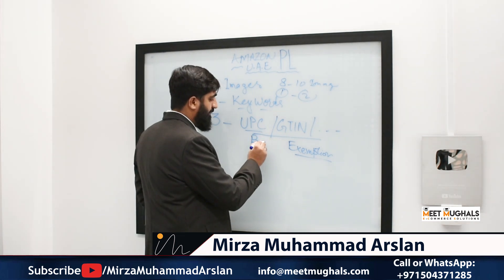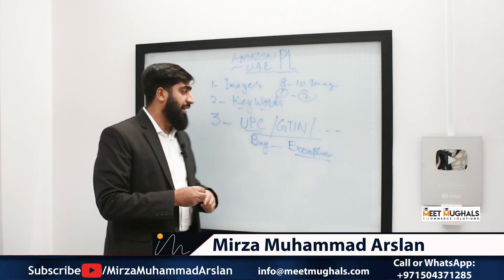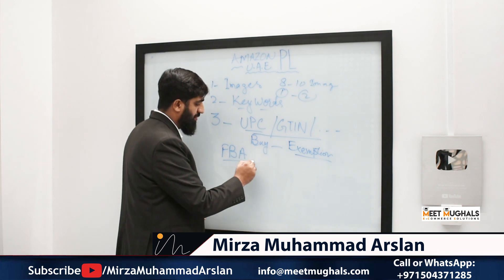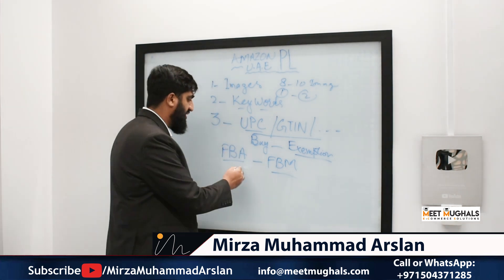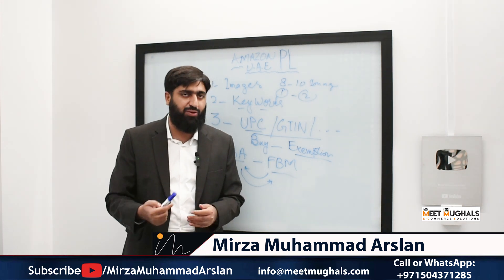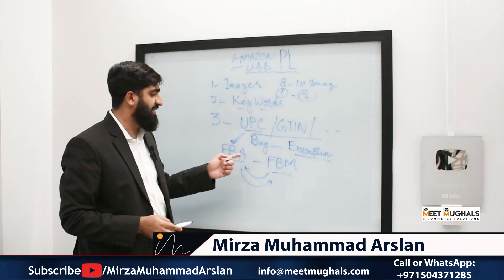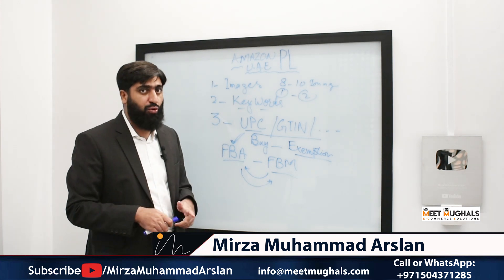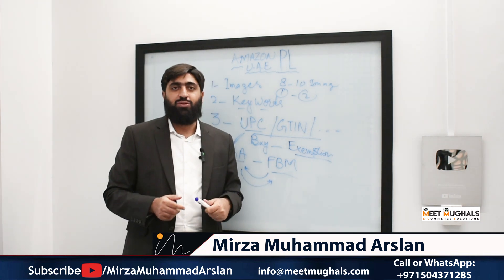How To Sell a Product | Best Way To Sell a Product | Step by Step in English | Ideas For Life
How To Sell a Product
Best Way To Sell a Product
Step by Step in English
Ideas For Life
Lecture 04

Passionate digital creator weaving dreams into pixels.

Offering Trainings in Lahore and Live Online Classes on Zoom.

Amazon Training Helps you to Build Career in Amazon SEO and Amazon PPC.

Be A Certified Amazon Expert & Start Selling Products Instantly in International Market

(Join Online or In-Class Training)

For Registration: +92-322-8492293 and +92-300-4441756